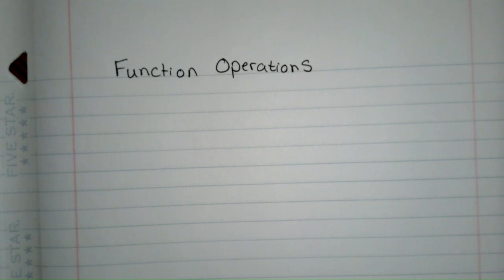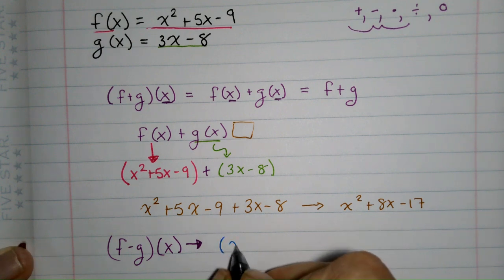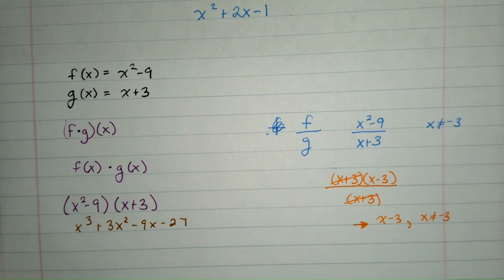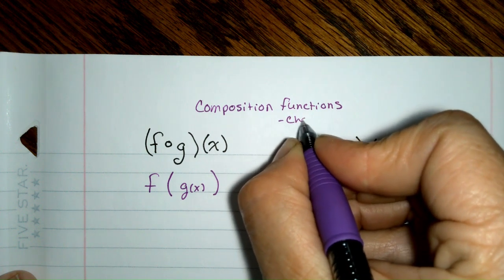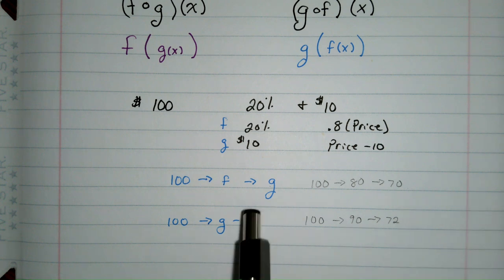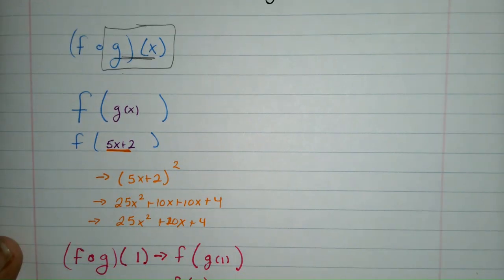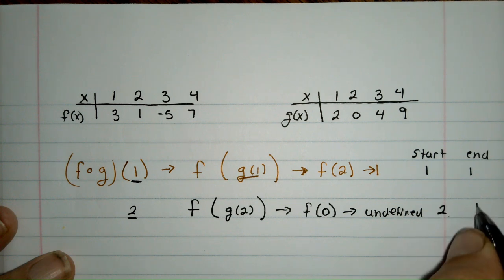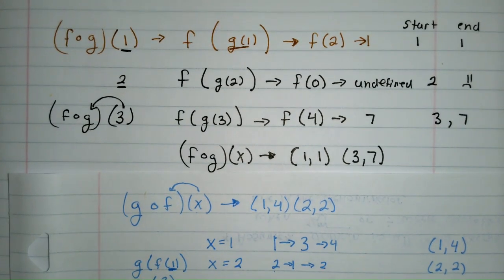Function Operations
In this video, I walk through how to perform operations on functions, covering the key skills students need to confidently handle expressions involving two or more functions. I start with the basics: how to add, subtract, multiply, and divide functions, and how to write the result both as an expression and in simplified form. I show how to evaluate these combinations at specific values and how to carefully handle restrictions, especially when dividing (to avoid dividing by zero).

Then, I move into function composition, where one function is plugged into another. I explain how to evaluate compositions numerically and how to write and simplify the composition algebraically. I guide students step by step through f(g(x)) and g(f(x)), pointing out how this is different from multiplying functions and why order matters in composition.